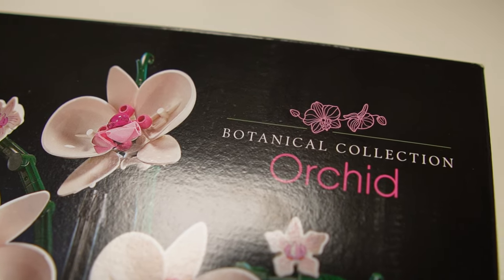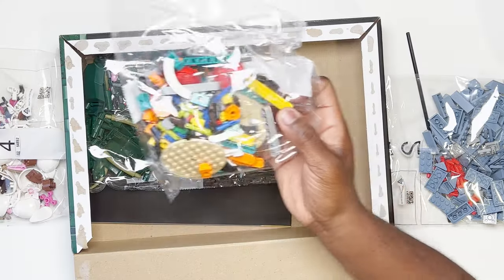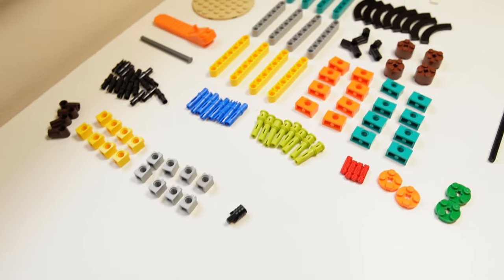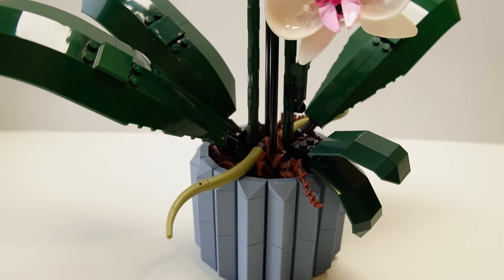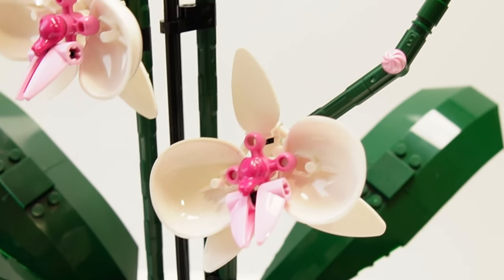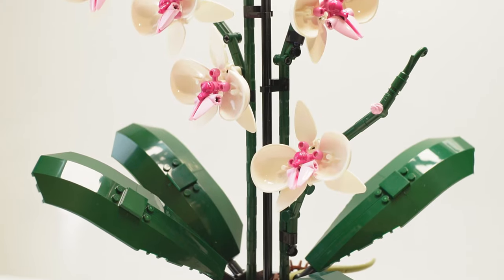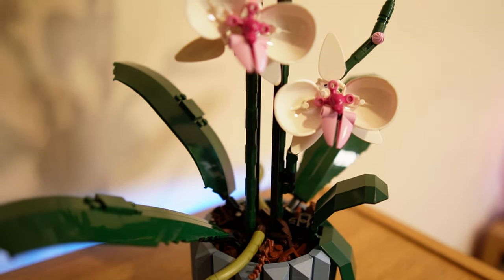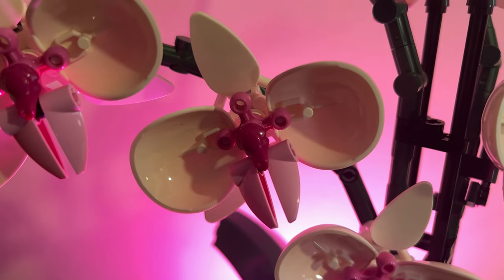Lego Orchid Botanical Collection - Speed Build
In this video I'll be unboxing and rebuilding the LEGO Orchid Botanical Collection Set 10311, in this the full video of the build, if you fancy checking out the full version (normal speed) version:

If you want to know some of the gear that I use to plan, record and edit the videos on the channel, check out MY GEAR